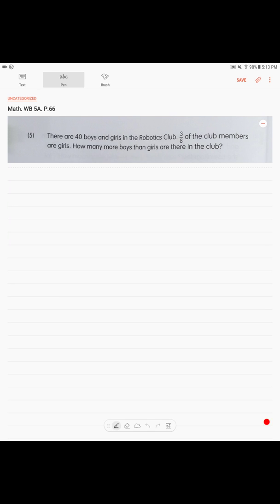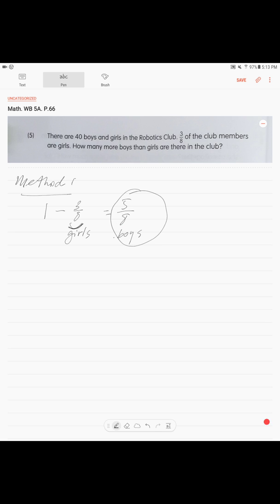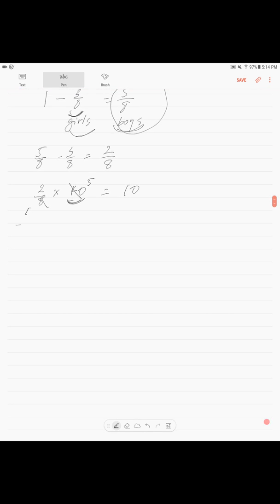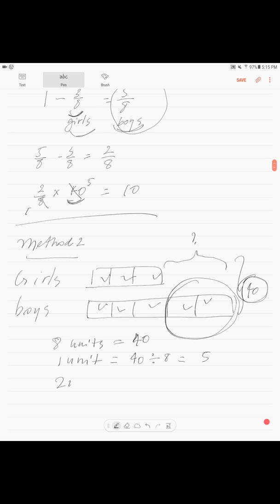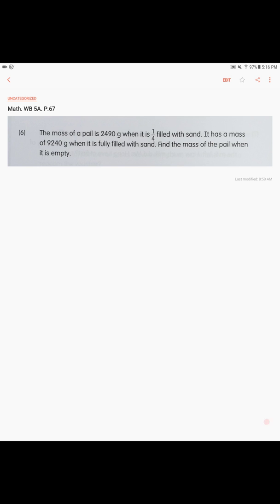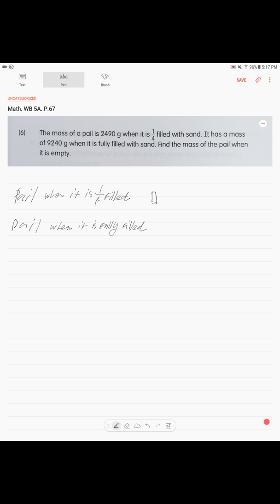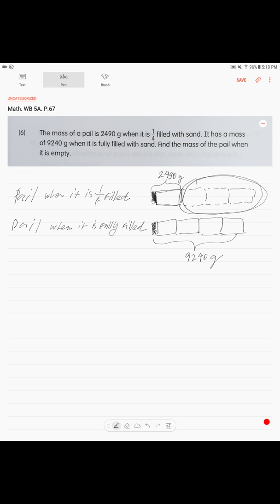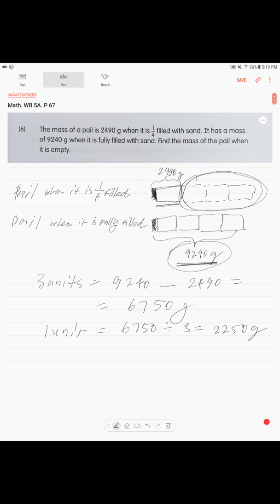WB. P.66-67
Math. Workbook 5A. Chapter 5. Fractions: word problems. P.66-67

Math lesson. Workbook 5A. Chapter 5. Fractions: Word Problems. Model drawing.